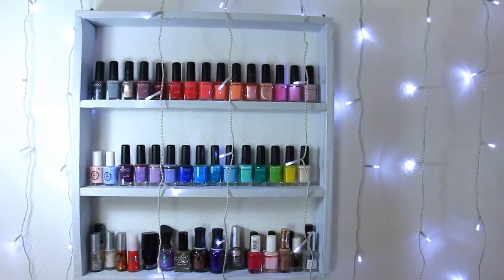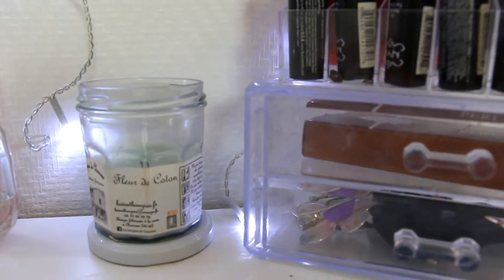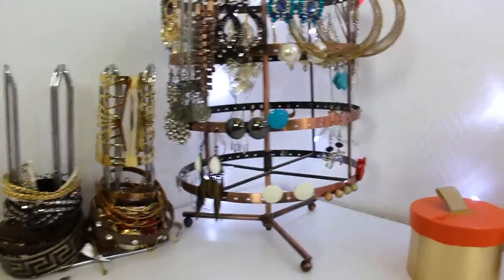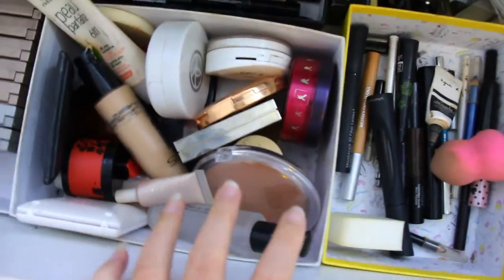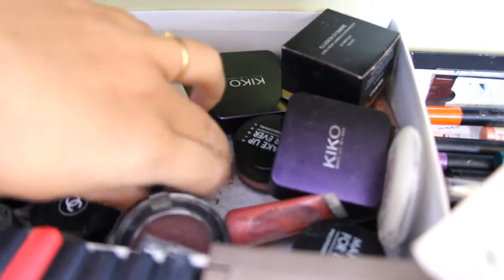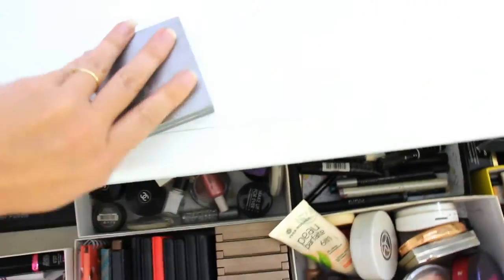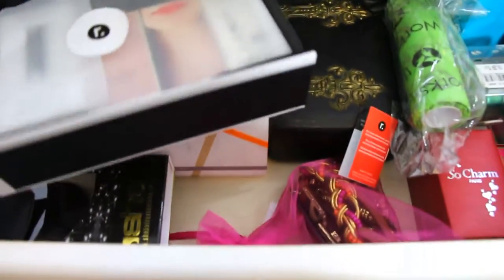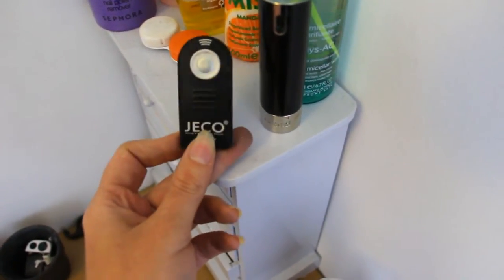✩ My make up collection and storage ✩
❀All informations below ☟:❀

If any question, don't hesitate to ask !